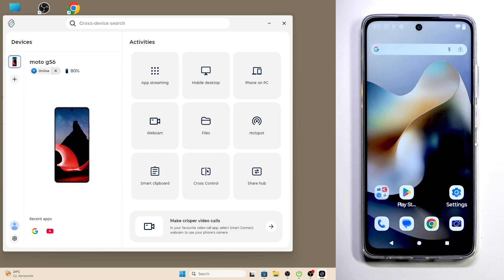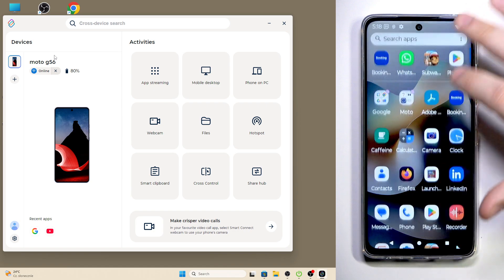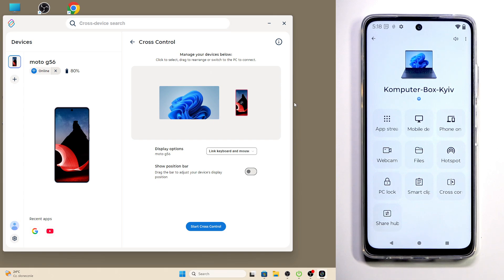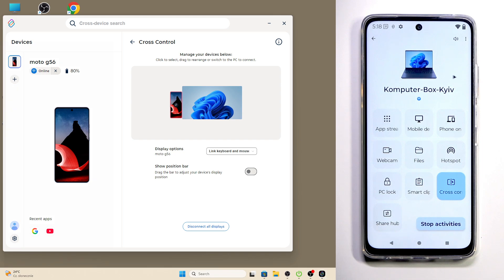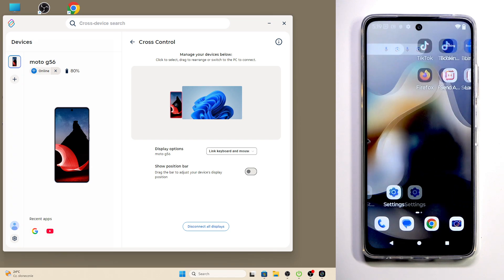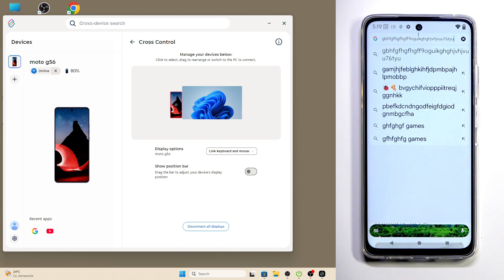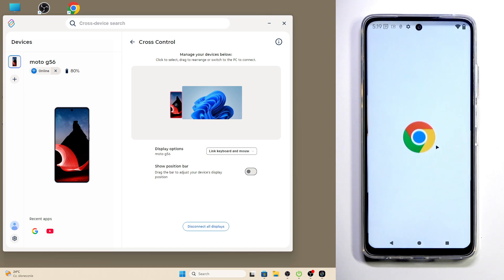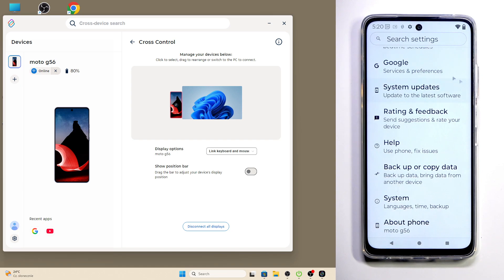MOTOROLA Moto G56 5G – How to Use Cross Control in Smart Connect App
Learn how to use the Cross Control feature in the Smart Connect app on your MOTOROLA Moto G56 5G. In this video, we show you step-by-step how to connect your Moto G56 5G to your PC and control your phone using your computer’s mouse and keyboard. You’ll see how to move your mouse between your PC and phone screens, type on your phone using your PC keyboard, and navigate your device without touching the screen. This guide is perfect for anyone who wants to boost productivity and seamlessly manage their MOTOROLA Moto G56 5G with the Smart Connect app and Cross Control.

How to use Cross Control on MOTOROLA Moto G56 5G with Smart Connect app?
How to control MOTOROLA Moto G56 5G from PC using Smart Connect?
How to connect and manage MOTOROLA Moto G56 5G with Cross Control feature?

0:00 Introduction and setup overview
0:12 Opening Smart Connect and Cross Control
0:36 Viewing and arranging device screens
0:58 Using PC mouse to control Moto G56 5G
1:23 Typing on Moto G56 5G with PC keyboard
2:04 Navigating apps and scrolling
2:45 Final tips and summary